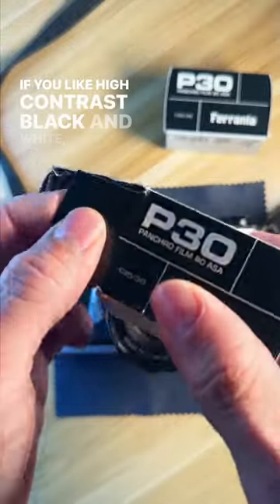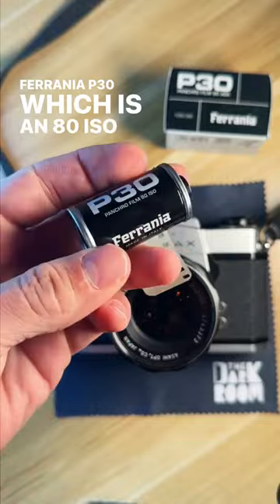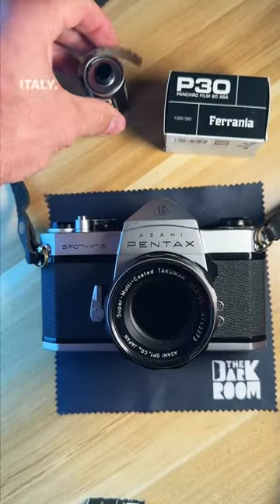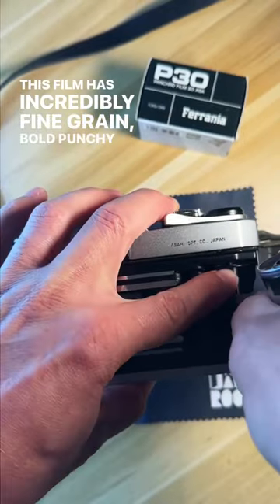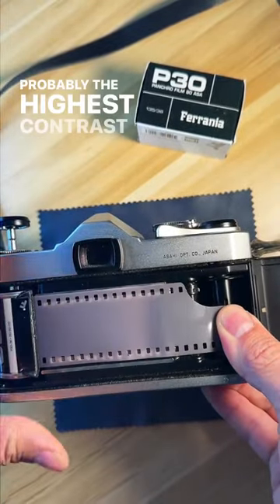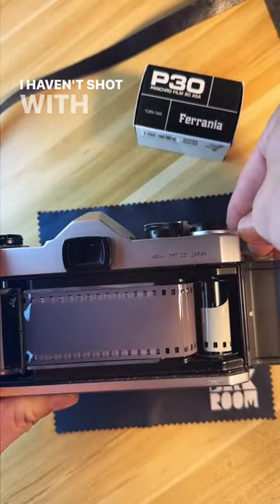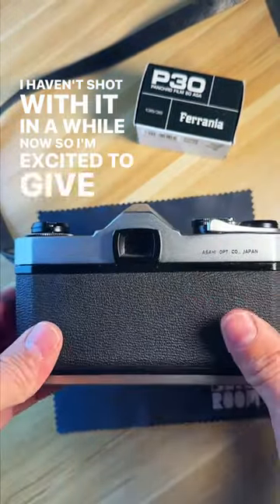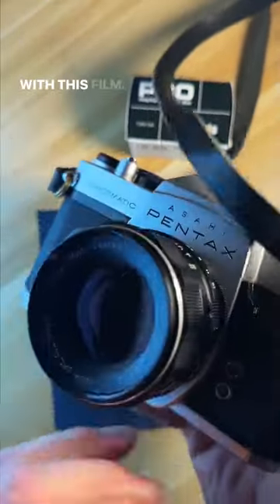Ferrania P30 review &sample images!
It’s been a couple years since we’ve shot Ferrania P30 so we were excited to see it back in stock at FilmPhotographyStore.com